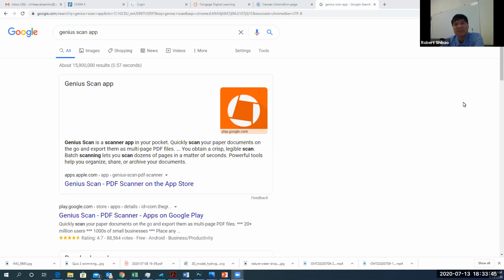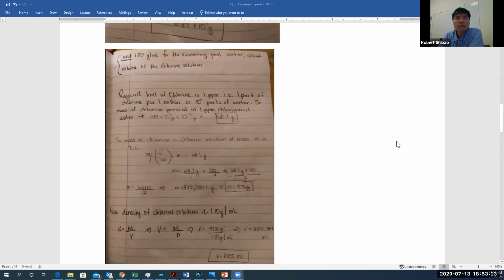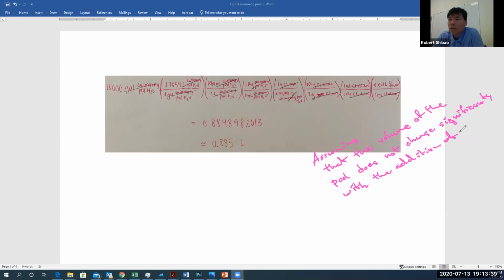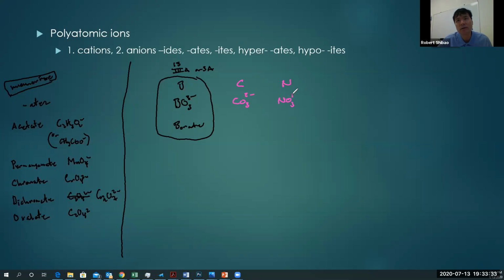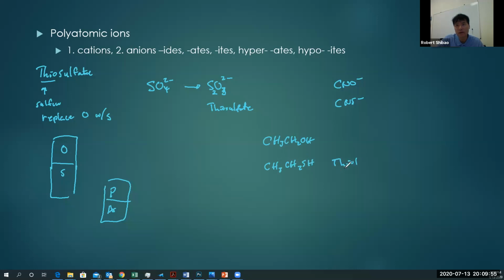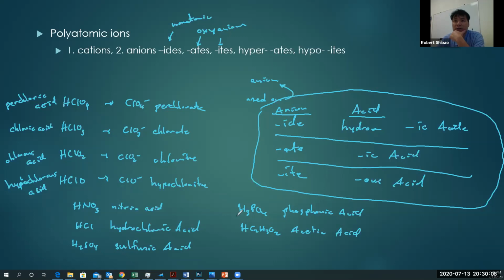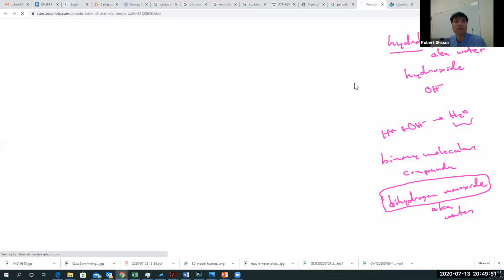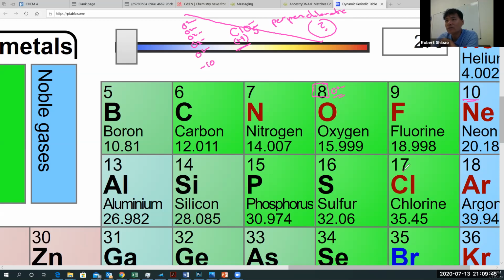GMT20200713 182958 2020 SU CH 1920x1080